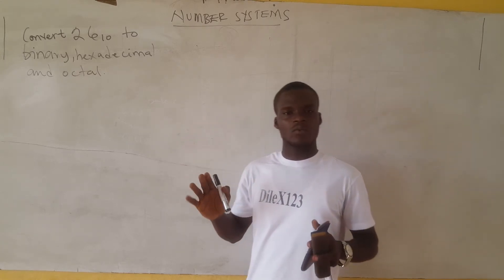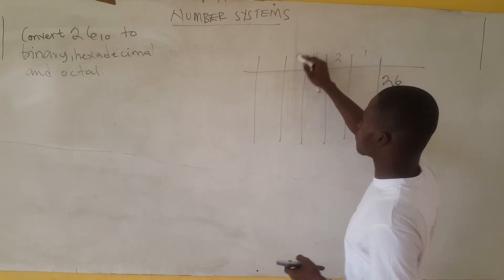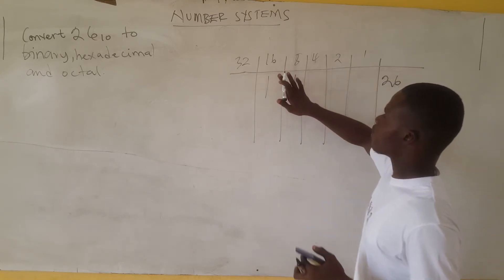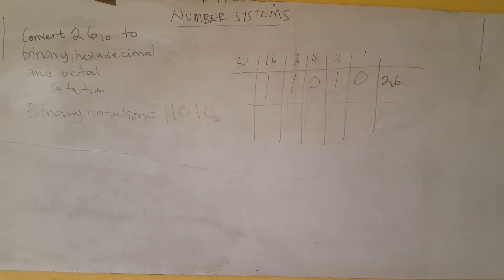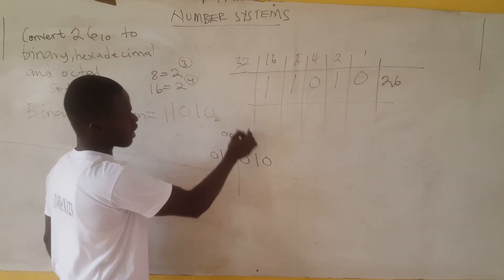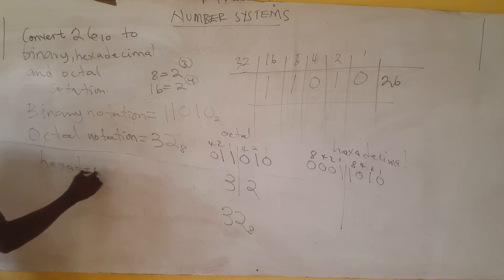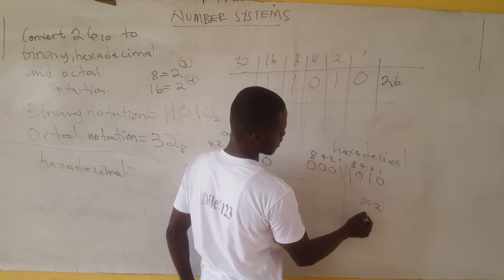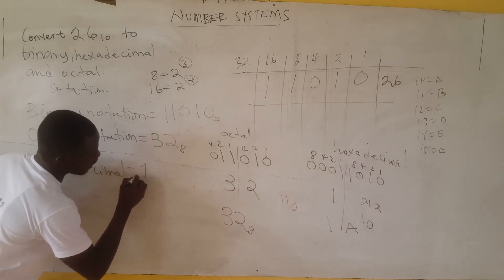Convert 26(base 10) to binary ,octal and hexadecimal notation -Number Systems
This video teaches how to convert numbers from decimal to binary ,octal and hexadecimal .

DileX123inspires: There are people with half your talent who are doing far better than you, WAKE UP!